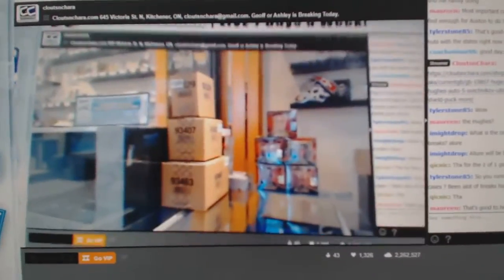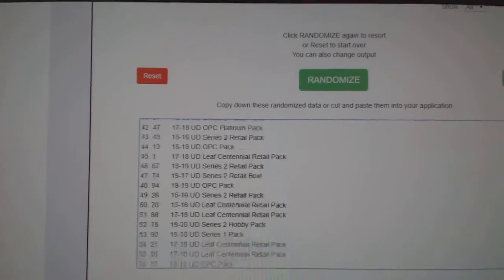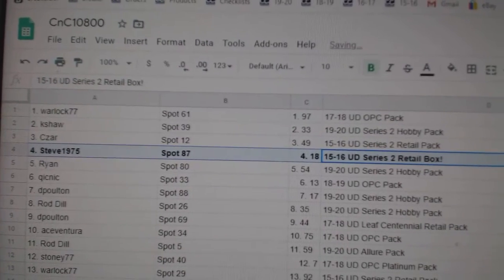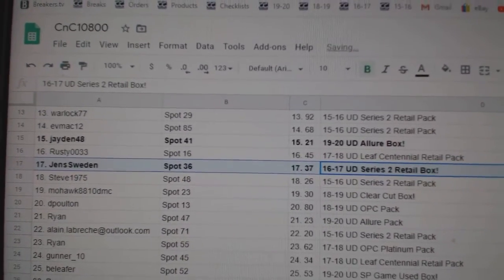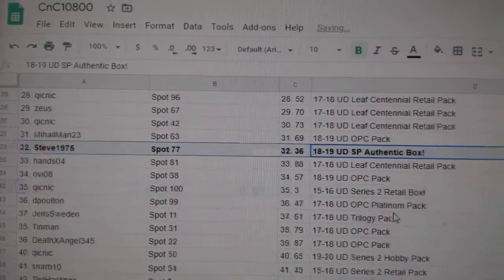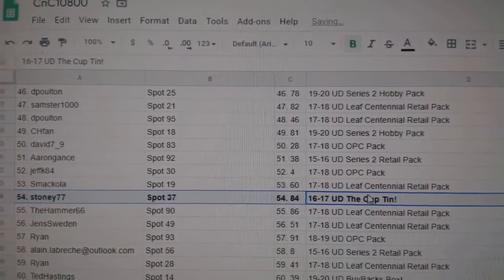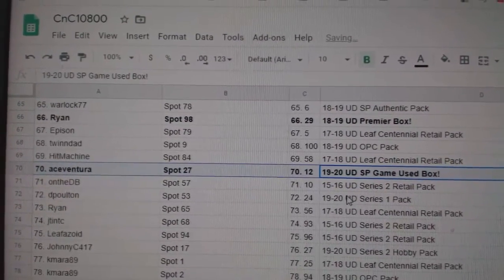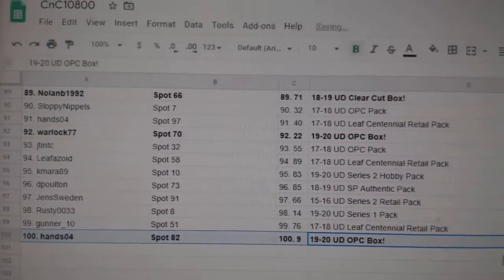C&C High End Box Chancer Hockey Break - C&C GB #10,800